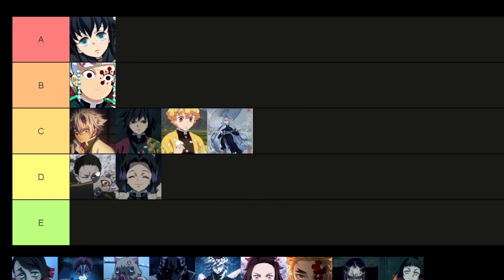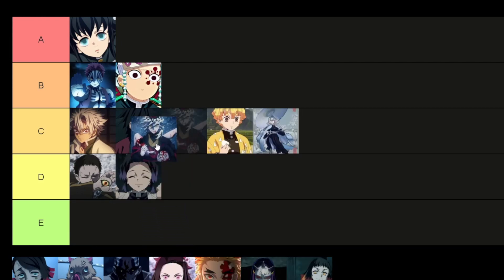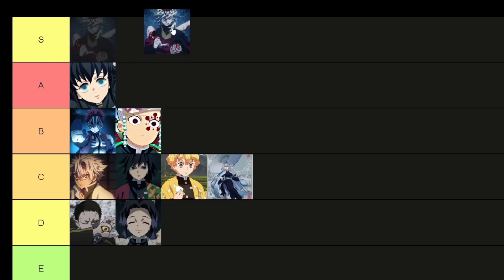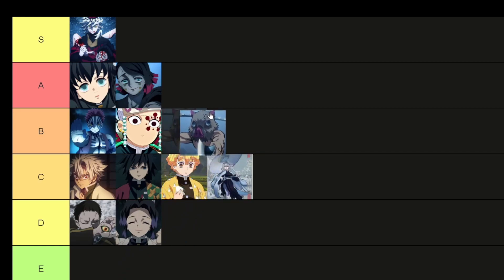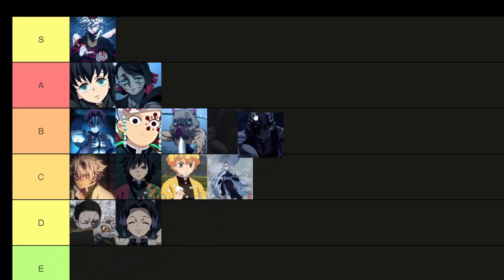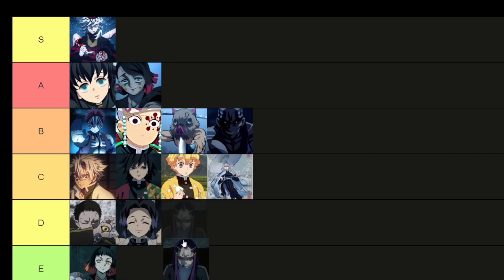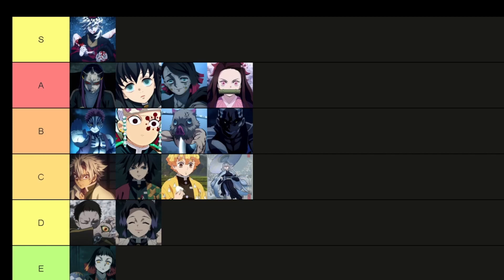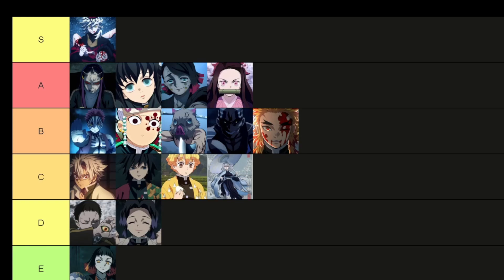BEST BDA/BREATHING TIER LIST UPDATE 1.5 (ver. 307)